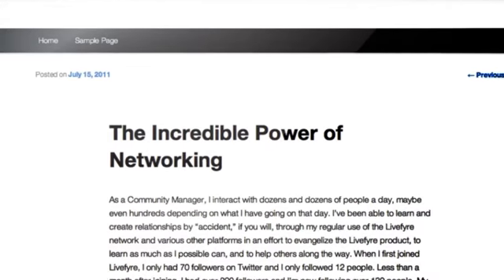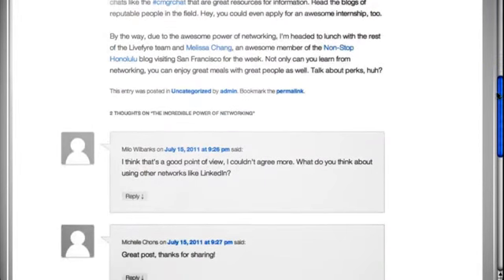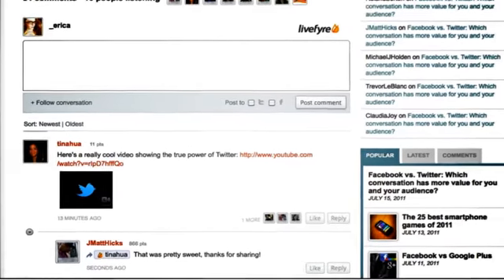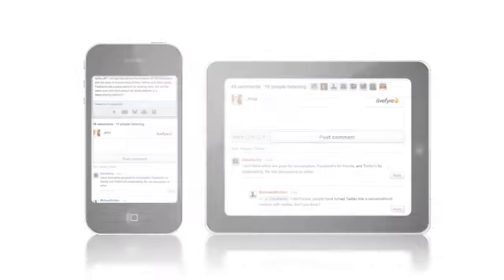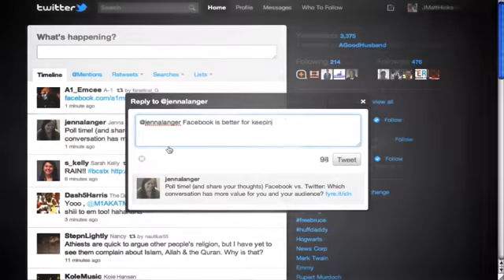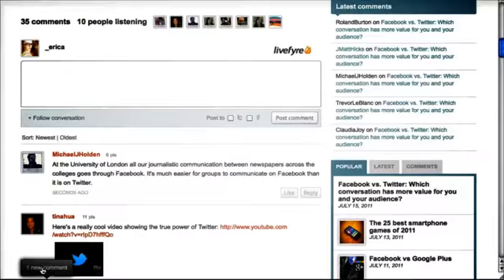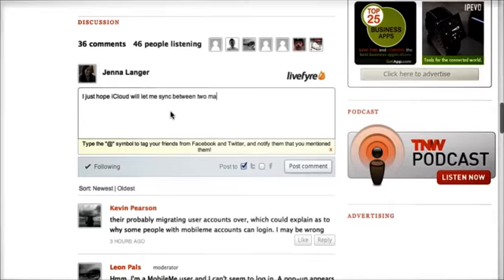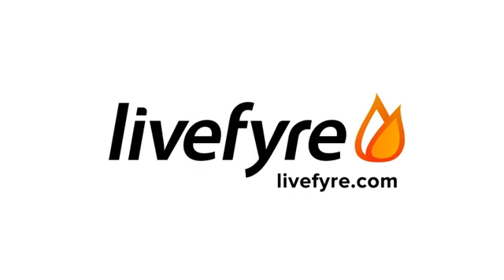Livefyre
VideoID: 1265